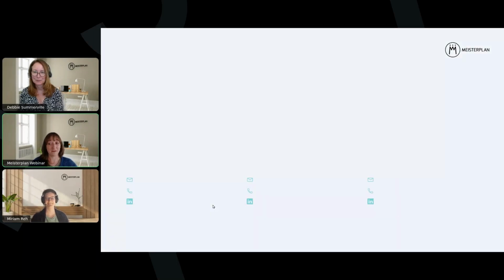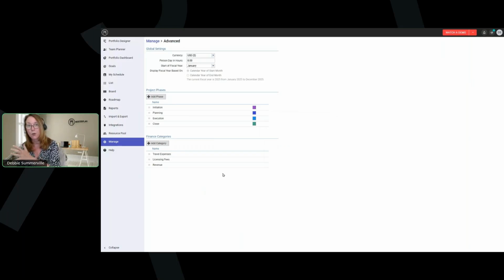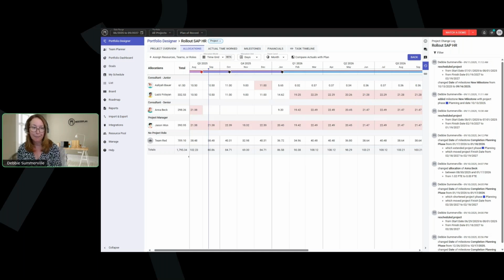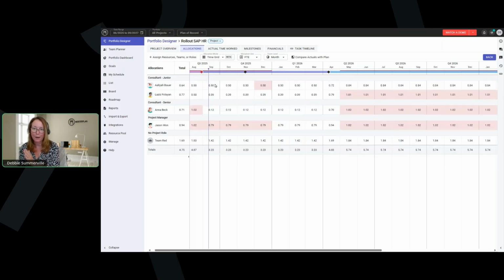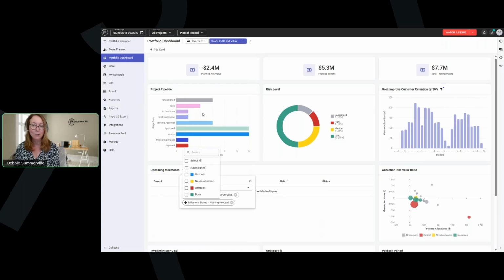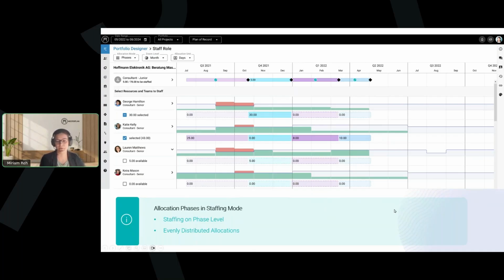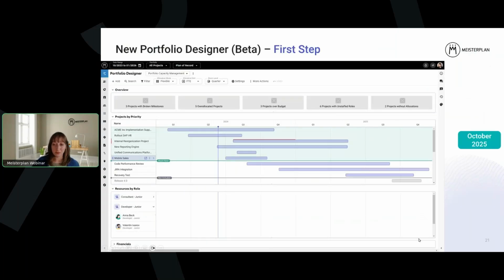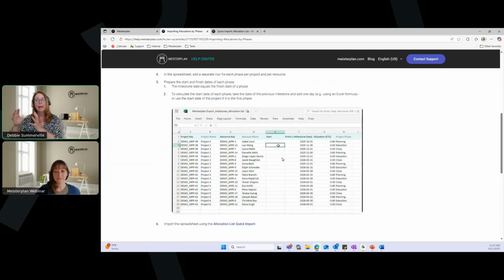Q3/25 - Meisterplan Roadmap: The latest developments around the Allocation Phases (Beta)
​​In this Meisterplan webinar, we show you how the new Allocation Phases (Beta) can help you plan with even greater precision and realism. Find out how this new feature bridges the gap between long-term portfolio planning and operational execution planning.​
This session also includes Roadmap Insights & Further Development.